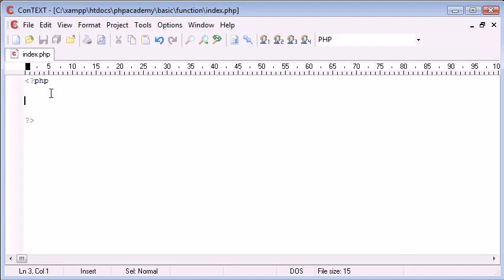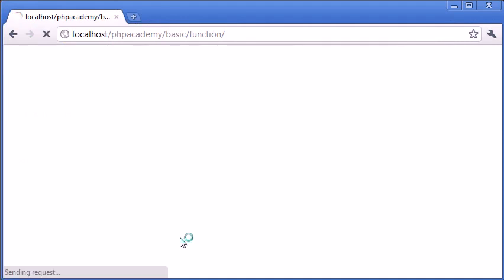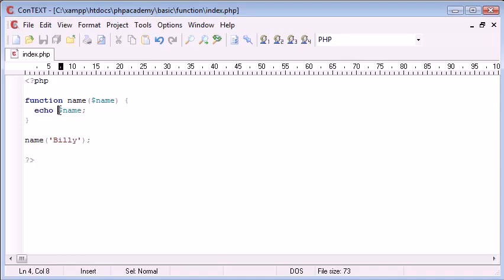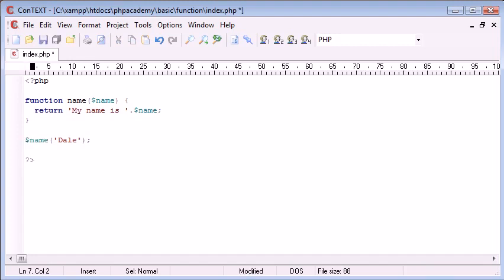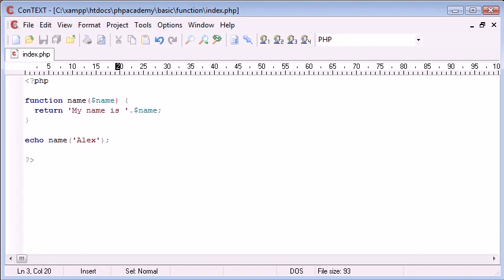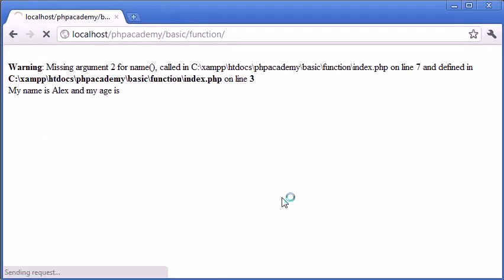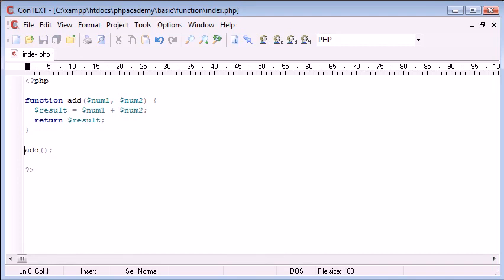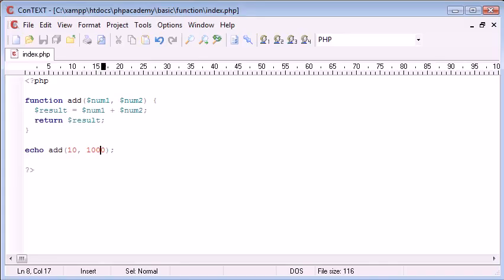20 Functions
The PHP Hypertext Preprocessor (PHP) is a programming language that allows web developers to create dynamic content that interacts with databases. PHP is basically used for developing web based software applications. This tutorial helps you to build your base with PHP.

Why to Learn PHP?
PHP started out as a small open source project that evolved as more and more people found out how useful it was. Rasmus Lerdorf unleashed the first version of PHP way back in 1994.

PHP is a MUST for students and working professionals to become a great Software Engineer specially when they are working in Web Development Domain. I will list down some of the key advantages of learning PHP:

PHP is a recursive acronym for "PHP: Hypertext Preprocessor".

PHP is a server side scripting language that is embedded in HTML. It is used to manage dynamic content, databases, session tracking, even build entire e-commerce sites.

It is integrated with a number of popular databases, including MySQL, PostgreSQL, Oracle, Sybase, Informix, and Microsoft SQL Server.

PHP is pleasingly zippy in its execution, especially when compiled as an Apache module on the Unix side. The MySQL server, once started, executes even very complex queries with huge result sets in record-setting time.

PHP supports a large number of major protocols such as POP3, IMAP, and LDAP. PHP4 added support for Java and distributed object architectures (COM and CORBA), making n-tier development a possibility for the first time.

PHP is forgiving: PHP language tries to be as forgiving as possible.

PHP Syntax is C-Like.